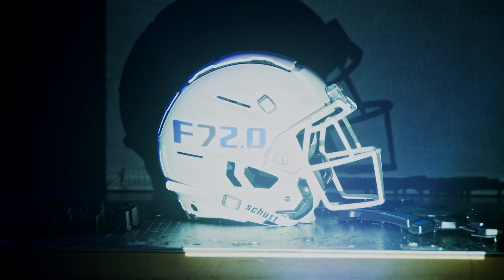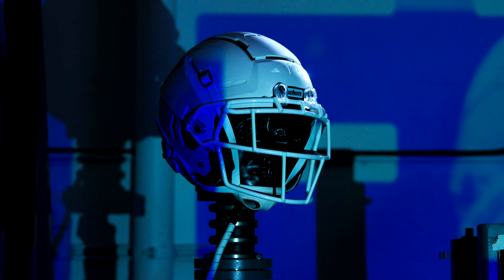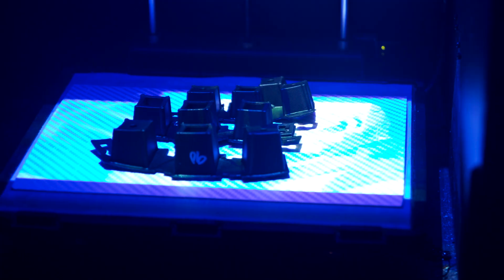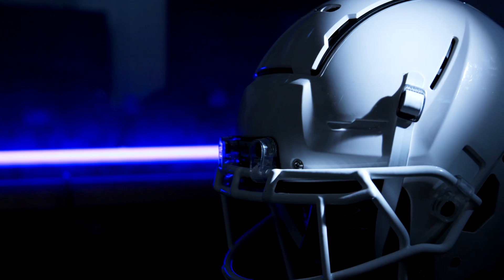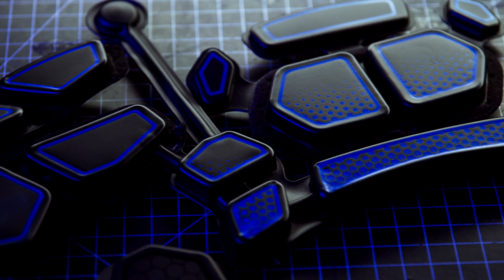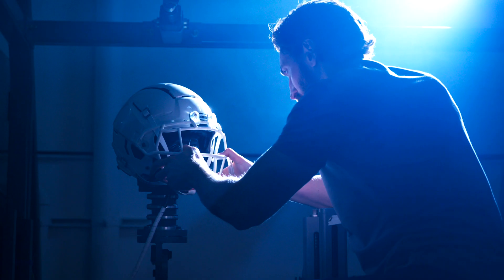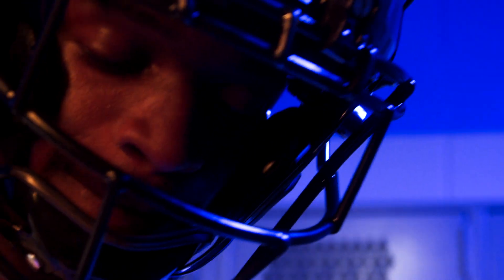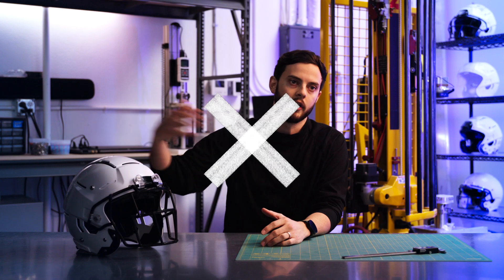Schutt F7 2.0 - Behind the Design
Learn about the design behind the new F7 as Cord Santiago, a senior design engineer, gives a look under the shell.